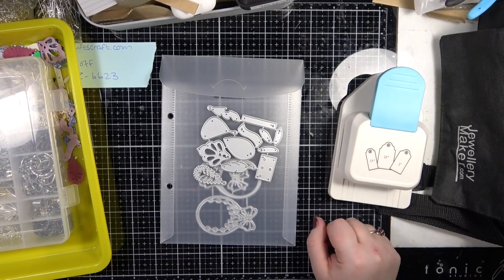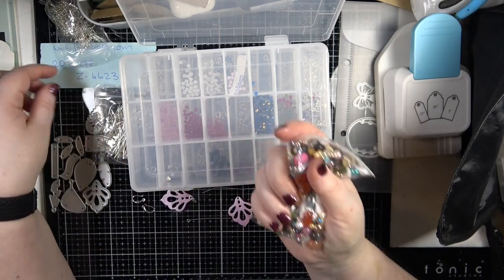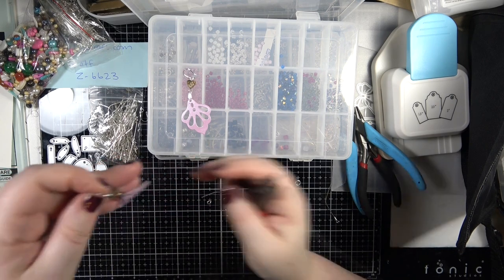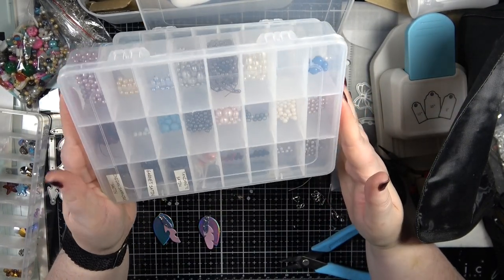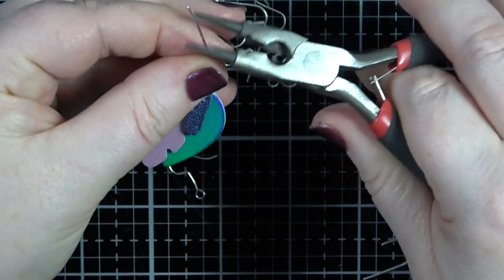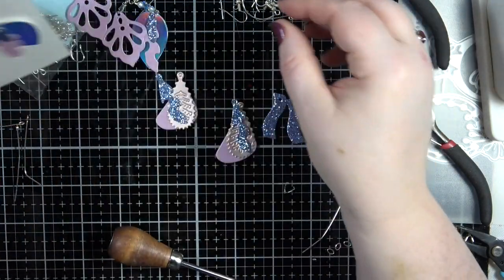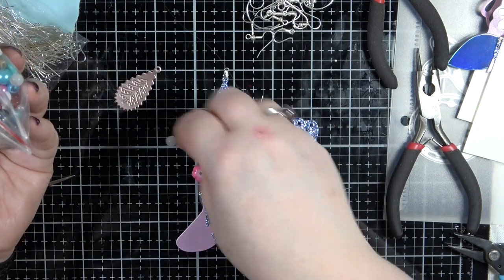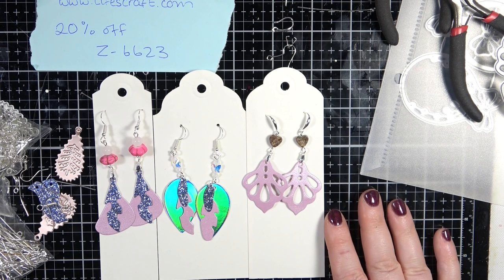Creating Earrings using dies frome lifescrafts